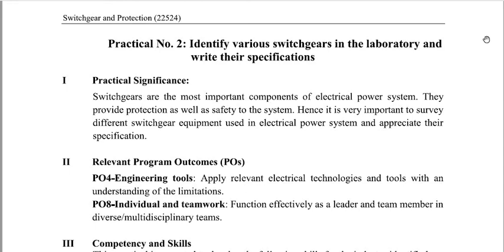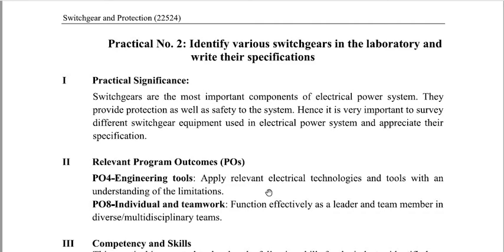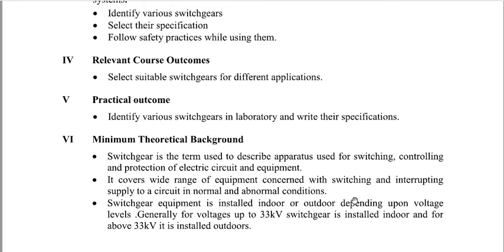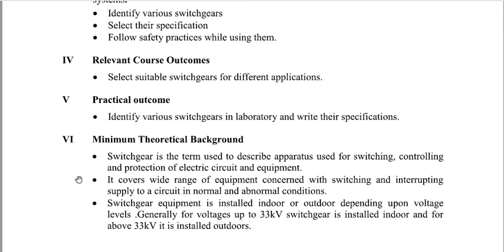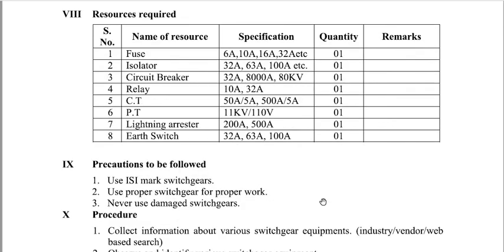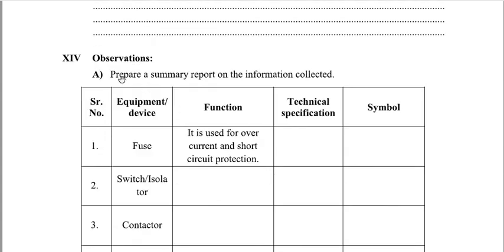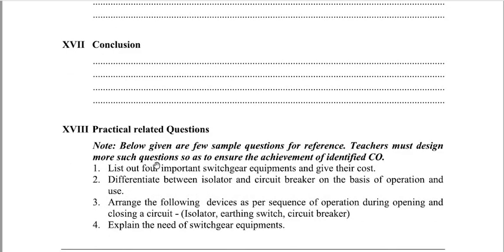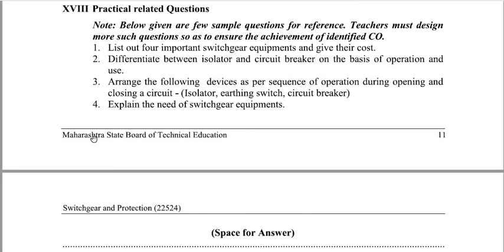SAP EXP2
Switchgear and Protection Exp